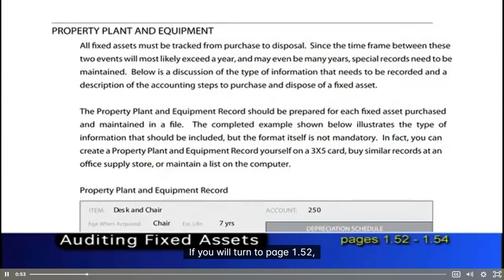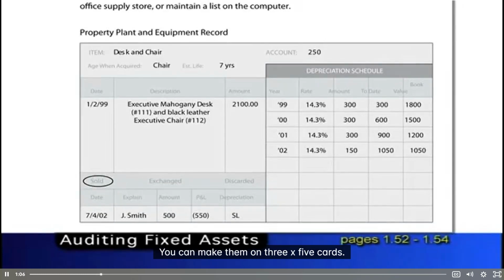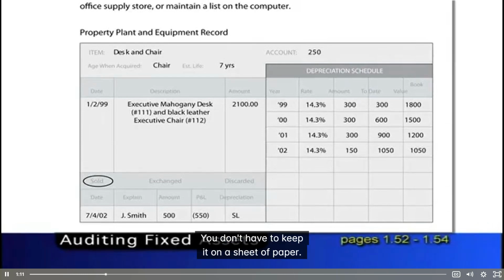Auditing Fixed Assets M3 S2 T4